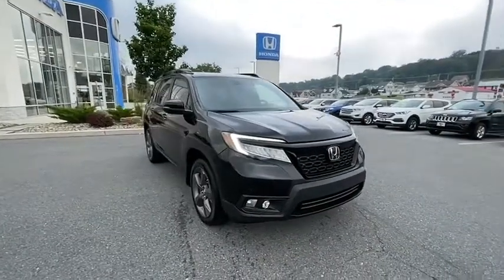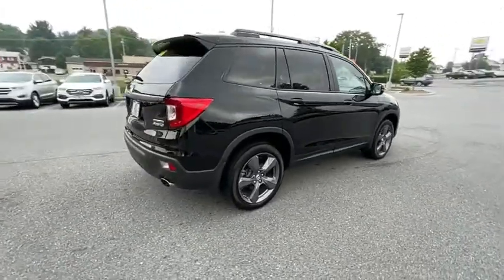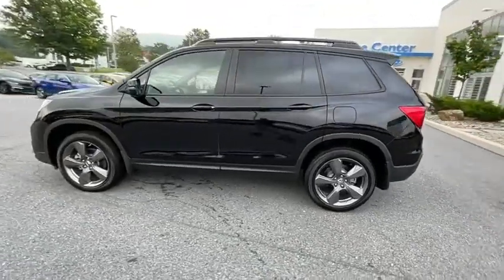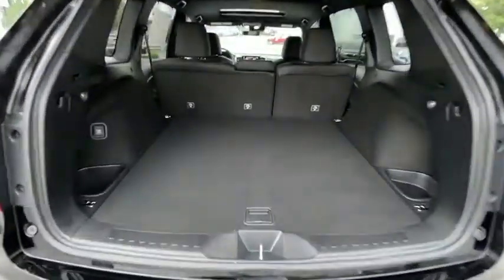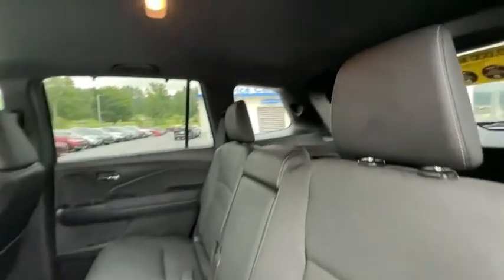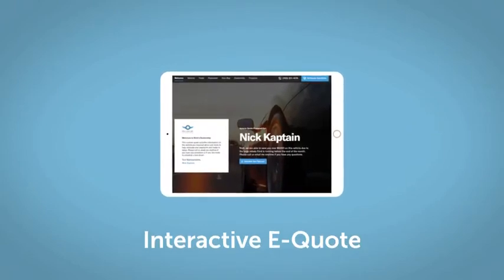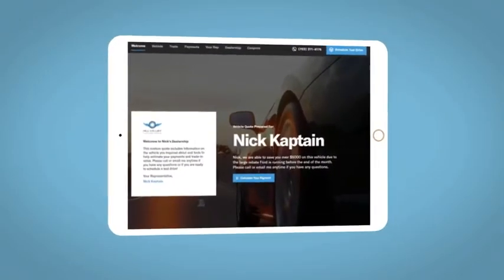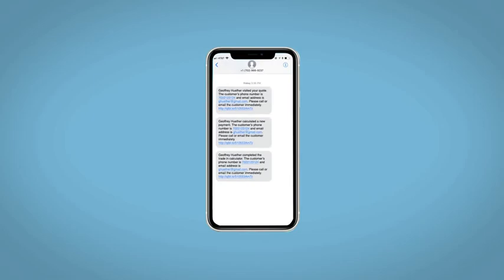2020 Honda Passport Altoona, Bedford, Hollidaysburg, Tyrone, Huntingdon, PA UJ020561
Crystal Black Pearl Used 2020 Honda Passport available in Altoona, Pennsylvania at Altoona Honda. Servicing the Bedford, Hollidaysburg, Tyrone, Huntingdon, PA area.

Altoona Honda
201 Valley View Blvd

New Price! CARFAX One-Owner. **CERTIFIED** This 2020 Crystal Black Pearl Honda Passport Touring AWD is well equipped and includes these features and benefits:brbrTimbrook Q-Certified Pre-Owned Details:brbr* Limited Warranty: 2 YEAR/100,000 Powertrain Warrantybrbrbr* Vehicle History Reportbrbrbr* Roadside Assistance : Covers 2 day Rental Vehicle/ Alternate Transportation and no trip Interruptionbrbr* 85 Point Inspectionbrbrbr* see sales associate for details and limitations.brbrSo no matter where you go, Timbook has you in good hands, backed by Assurant!brbrClean CARFAX. ONE OWNER, 10 Speakers, Apple CarPlay/Android Auto, Exterior Parking Camera Rear, Front fog lights, Heated door mirrors, Heated front seats, Memory seat, Navigation system: Honda Satellite-Linked Navigation System, Power moonroof, Radio: 540-Watt Premium Audio System w/10 Speakers, Remote keyless entry, Wheels: 20 Solid-Spoke Pewter Gray Alloy. Odometer is 3723 miles below market average!brbrbrWE MAKE IT EASY! Have a question or need more info? Let us know!
Navigation system: Honda Satellite-Linked Navigation System,10 Speakers,AM/FM radio: SiriusXM,Radio data system,Radio: 540-Watt Premium Audio System w/10 Speakers,Air Conditioning,Automatic temperature control,Front dual zone A/C,Rear air conditioning,Rear window defroster,Memory seat,Power driver seat,Power steering,Power windows,Remote keyless entry,Steering wheel mounted audio controls,A/V remote: CabinControl,Four wheel independent suspension,Speed-sensing steering,Traction control,4-Wheel Disc Brakes,ABS brakes,Dual front impact airbags,Dual front side impact airbags,Emergency communication system: HondaLink Assist,Front anti-roll bar,Low tire pressure warning,Occupant sensing airbag,Overhead airbag,Rear anti-roll bar,Power moonroof,Power Liftgate,Brake assist,Electronic Stability Control,Forward collision: Collision Mitigation Braking System (CMBS) + FCW mitigation,Lane departure: Lane Keeping Assist System (LKAS) active,Exterior Parking Camera Rear,Auto High-beam Headlights,Delay-off headlights,Front fog lights,Fully automatic headlights,Panic alarm,Security system,Speed control,Auto-dimming door mirrors,Bumpers: body-color,Heated door mirrors,Power door mirrors,Roof rack: rails only,Spoiler,Turn signal indicator mirrors,Apple CarPlay/Android Auto,Auto-dimming Rear-View mirror,Compass,Driver door bin,Driver vanity mirror,Front reading lights,Garage door transmitter: HomeLink,Illuminated entry,Outside temperature display,Overhead console,Passenger seat mounted armrest,Passenger vanity mirror,Rear reading lights,Rear seat center armrest,Sun blinds,Tachometer,Telescoping steering wheel,Tilt steering wheel,Trip computer,Driver's Seat Mounted Armrest,Front Bucket Seats,Front Center Armrest,Heated Front Bucket Seats,Heated front seats,Heated rear seats,Leather-Trimmed Seats,Power passenger seat,Split folding rear seat,Passenger door bin,Alloy wheels,Wheels: 20 Solid-Spoke Pewter Gray Alloy,Rear window wiper,Variably intermittent wipers,4.334 Axle Ratio